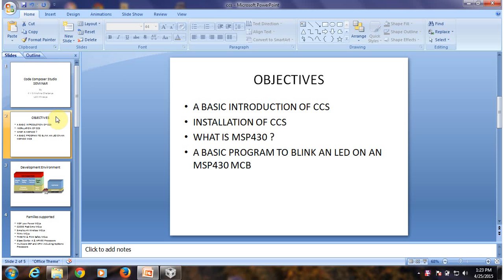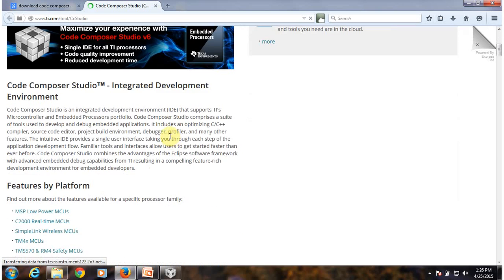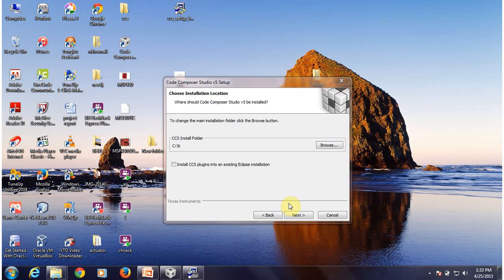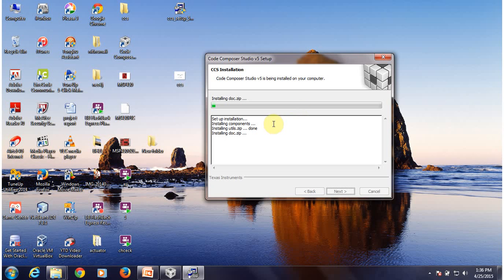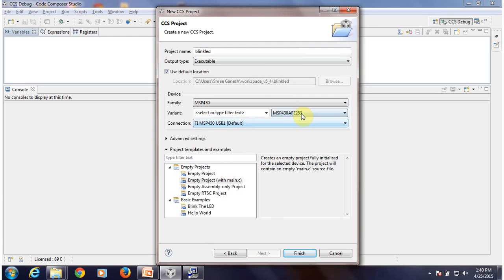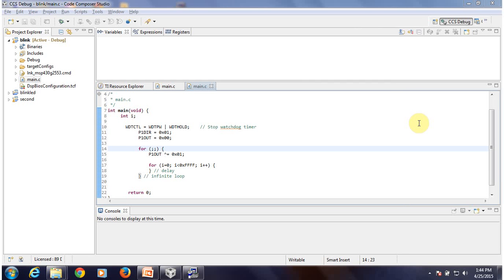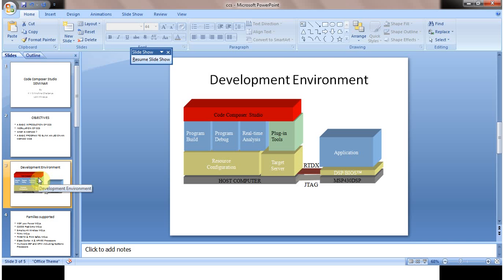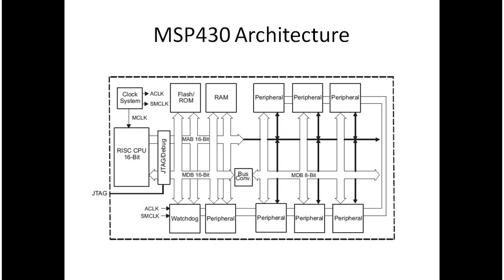A Beginner's guide to Code Composer Studio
a step by step guide to install code composer studio version 5, Basic using (includes creation of a project, building and debugging) and a Blinker program.